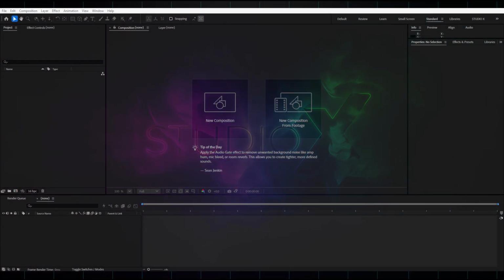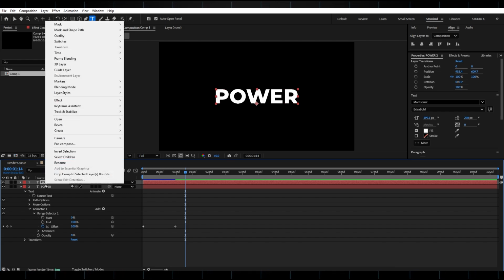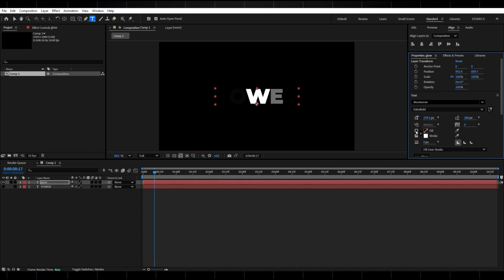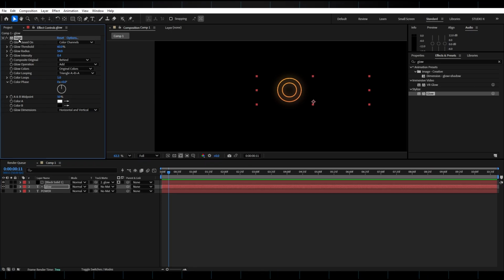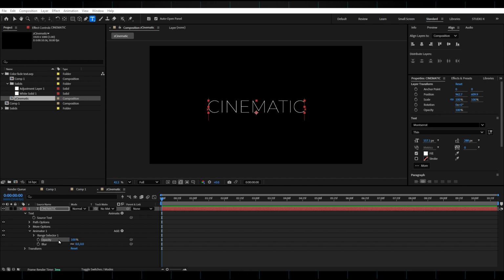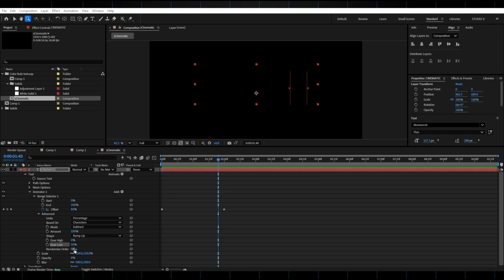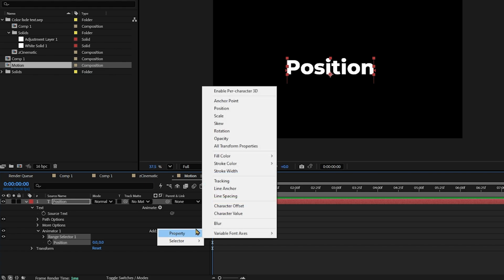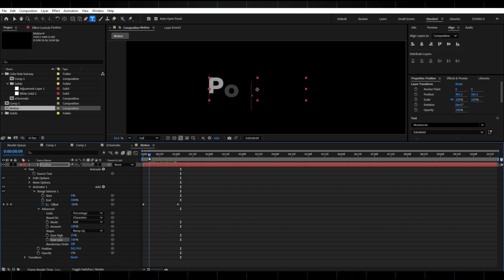3 Modern & Cinematic Text Animations in After Effects 2026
# Description

Want to make your text animations look clean, modern, and professional? In this tutorial, I'll show you **3 modern text animations in Adobe After Effects** that are easy to create and perfect for YouTube videos, commercials, social media, promos, and motion graphics.

Whether you're a beginner or an experienced motion designer, these techniques will help you create smooth, eye-catching typography that instantly improves your edits.

• Modern text animation techniques
• Smooth and professional motion
• Clean typography animation workflow
• Easy-to-follow After Effects tips
• Motion graphics techniques you can use in any project